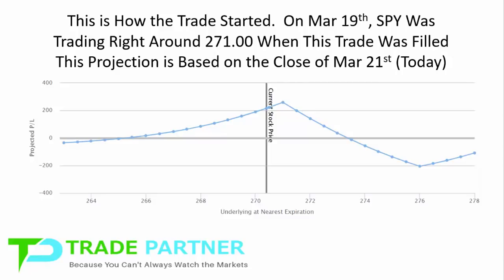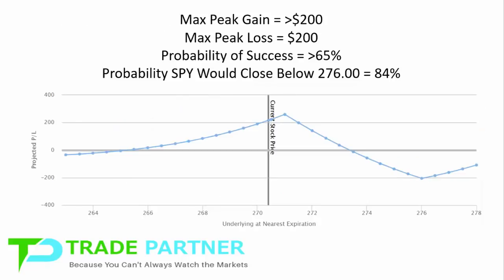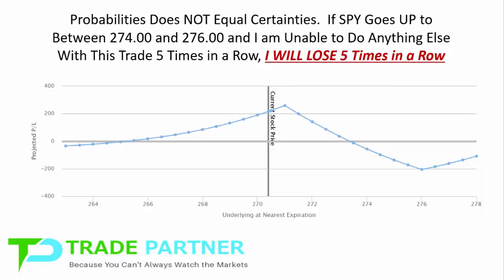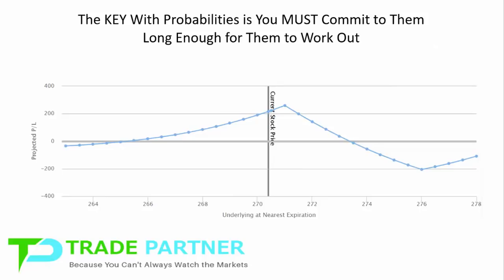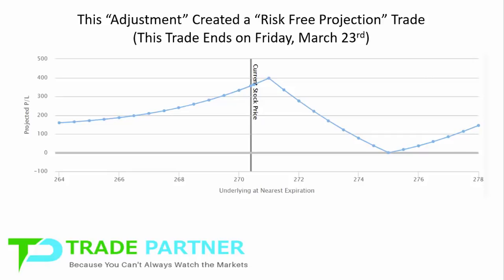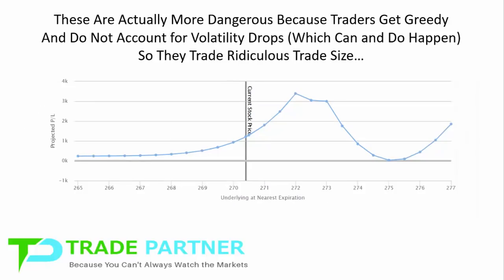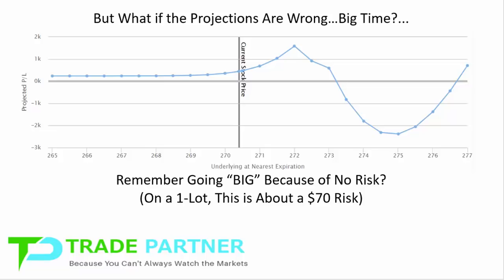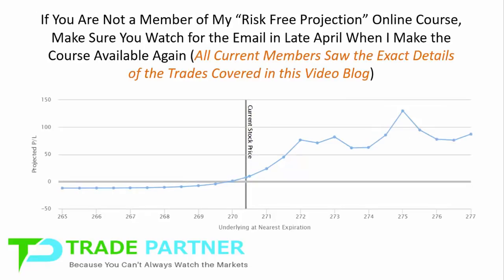Ryan Jones Trading - The Anatomy of a "Risk Free Projection" Trade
How to trade weekly options to give you the greatest probability of success.